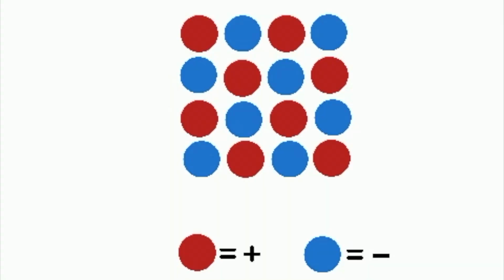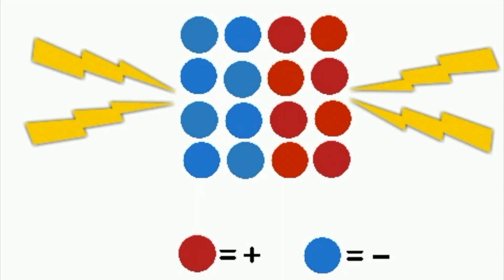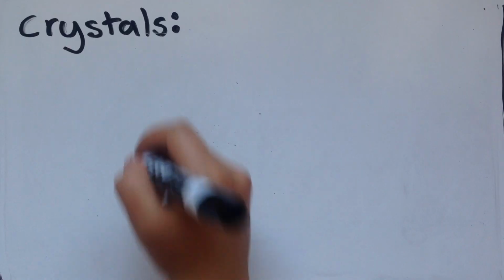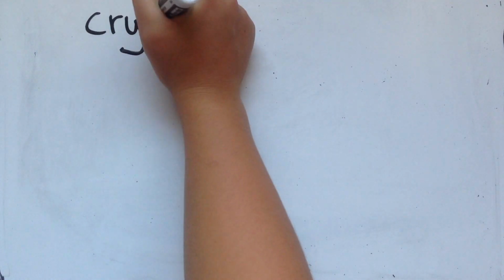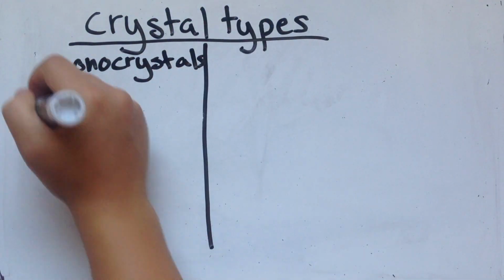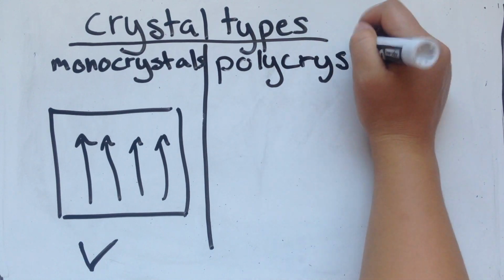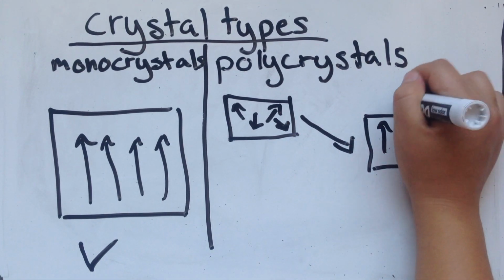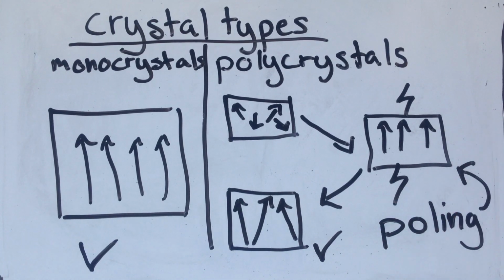The Piezoelectric Effect